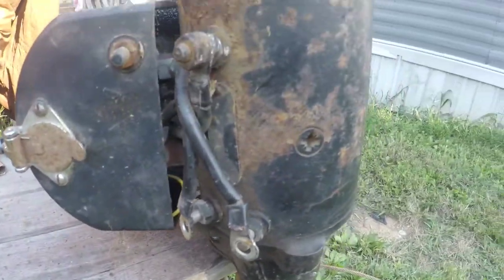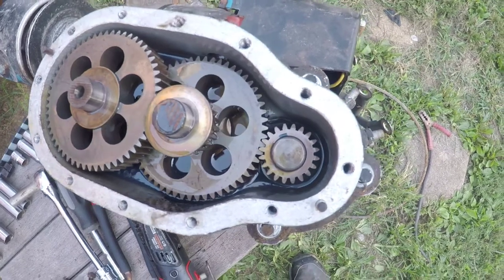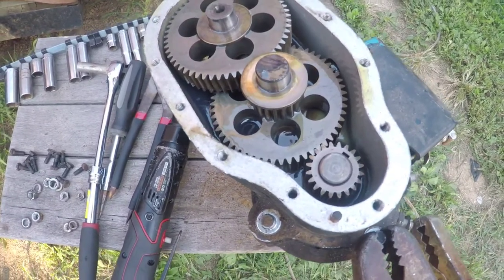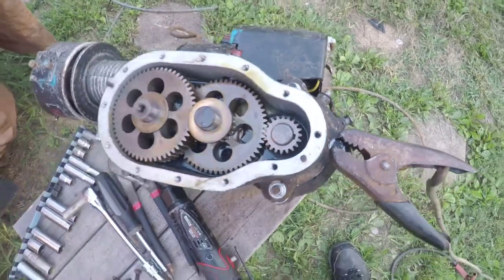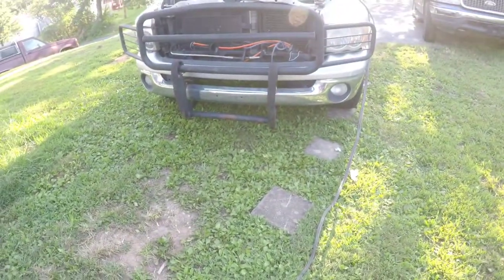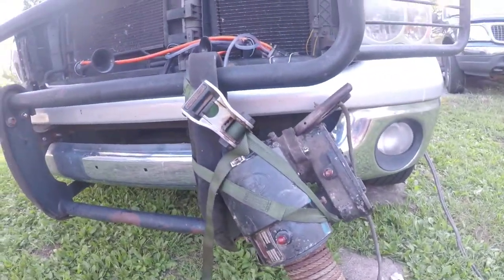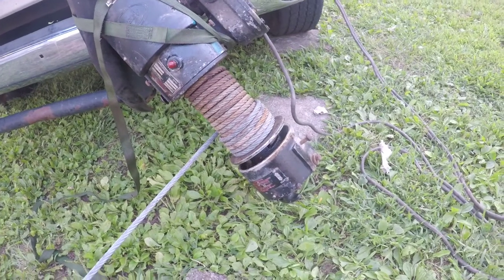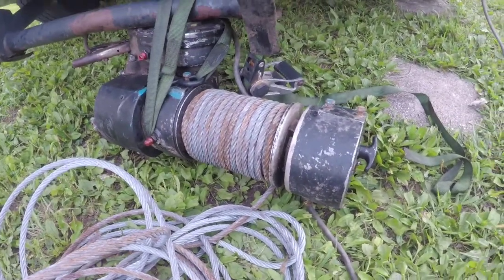Fixing a stuck Ramsey winch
This video isnt completely done I will do a video either mounting it to a truck OR after I have mounted it an show the process